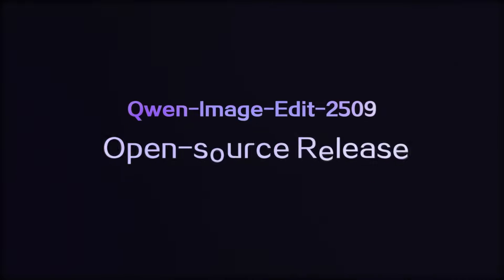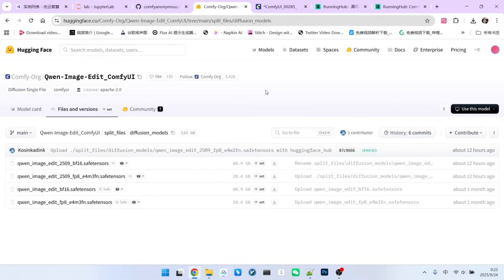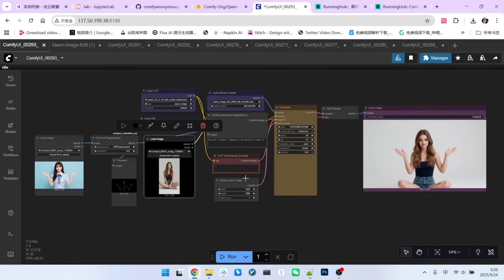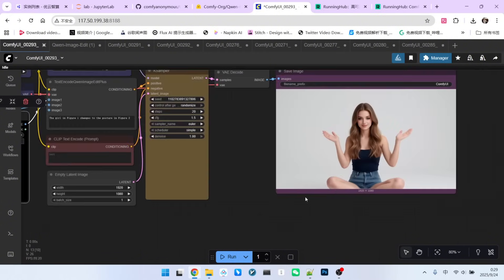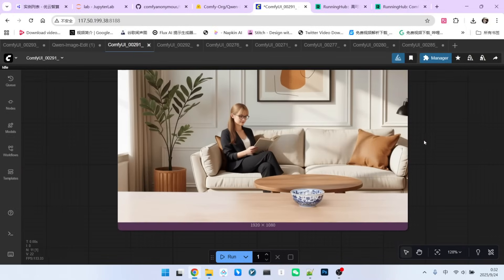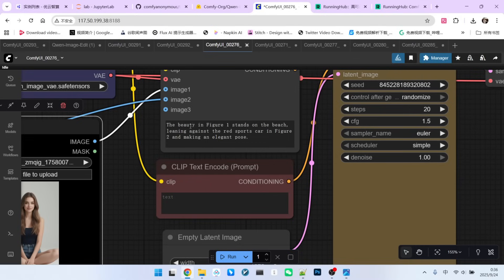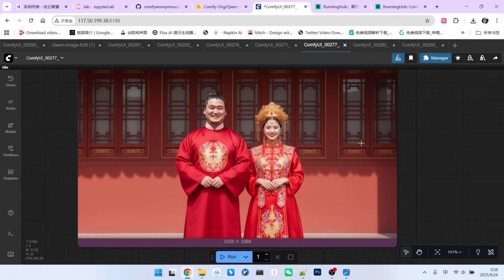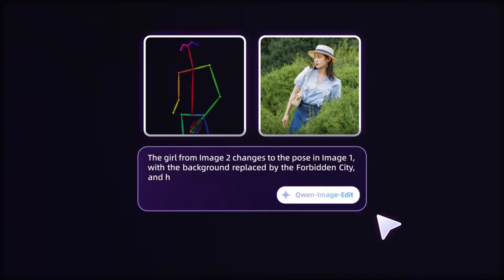Qwen-Image-Edit-Plus released, adding multiple image references, built-in ControlNet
🔥Remember the amazing Qwen-Image-Edit? Well, its biggest limitation is finally gone! Introducing the revolutionary upgrade from Alibaba — Qwen-Image-Edit-Plus!

This new model not only solves the predecessor's issue of handling only a single reference image by supporting up to three inputs, but it also comes with a groundbreaking built-in ControlNet feature! This means you can achieve precise character pose control without any extra LoRAs. In this video, we'll dive deep into the powerful capabilities of Qwen-Image-Edit-Plus and walk you through a hands-on workflow in ComfyUI to show you how it's revolutionizing AI image editing.
🎬 You'll learn:
1. Revolutionary Upgrade: How Qwen-Image-Edit-Plus masters multi-image reference.
2. Built-in ControlNet: Achieve unprecedented pose control without external models.
3. Powerful Use Cases: Virtual try-on, seamless character-scene integration, multi-person compositions.
4. Step-by-Step Workflow: Get up and running quickly in ComfyUI with our easy guide.
5. Pro Tips & Tricks: Learn how to choose the right model, avoid quality degradation, and optimize results.

comfyUI-workflow-online
1: ComfyUI_qwen_image_edit_plus